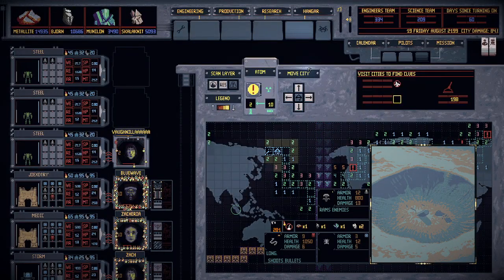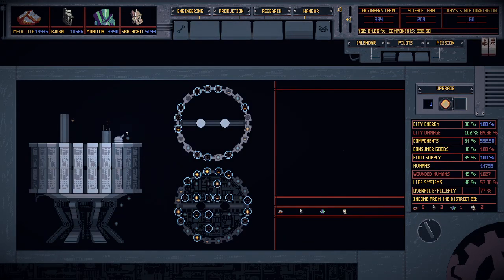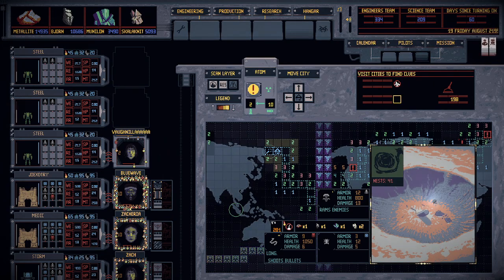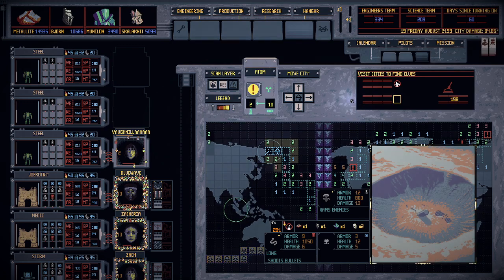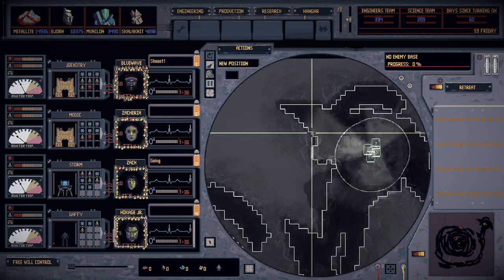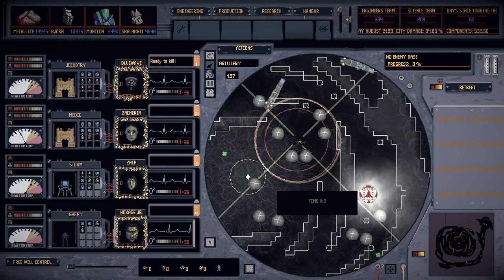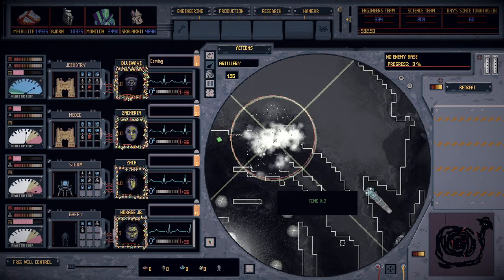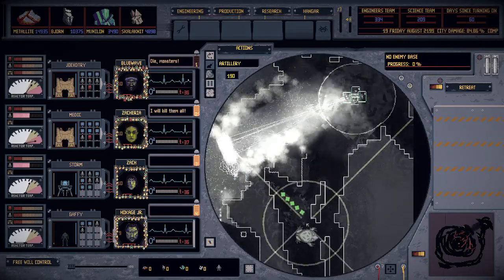Mech engineer artillery tutorial!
This is a quick simple tutorial on how I understand Artillery in mech engineer!